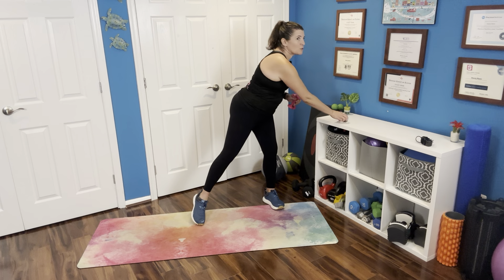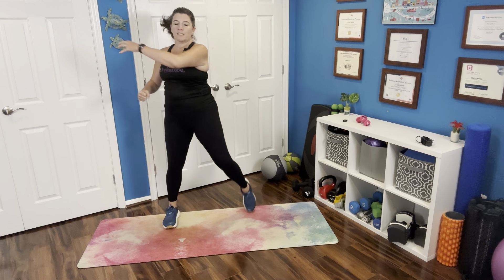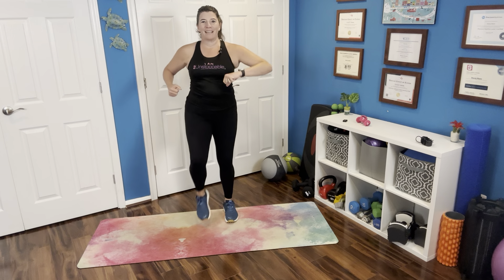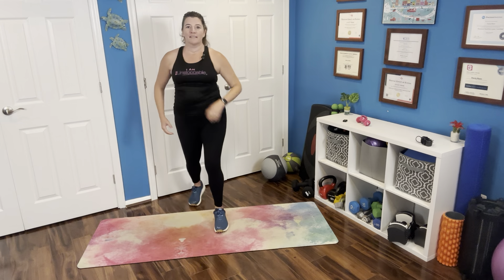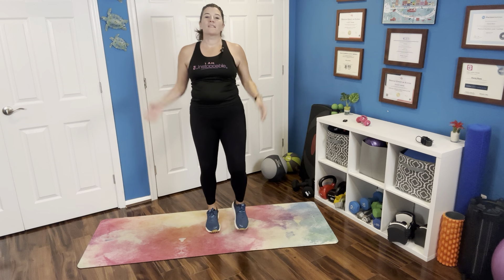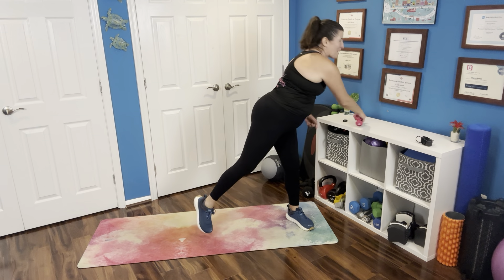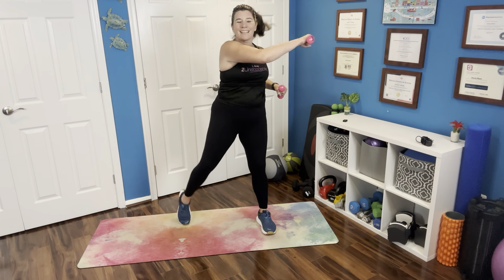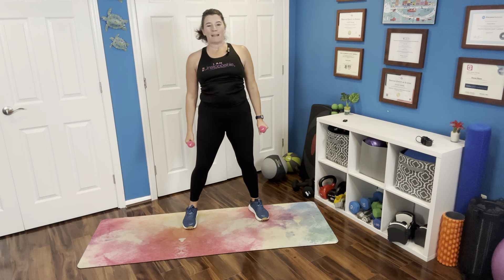Total Body + Walking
21 Day 5 minutes of movement challenge -- Total Body + Walking Video.
Use this in conjunction with our 21 Day 5 minutes of movement challenge!

*This video is intended for women living with or finished with cancer treatment. You should be medically cleared to exercise and always honor your body.